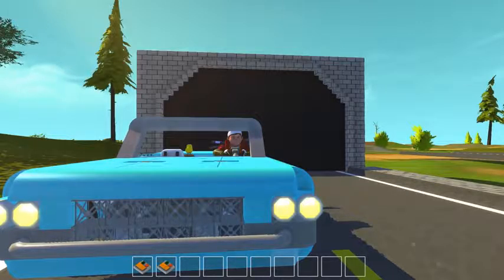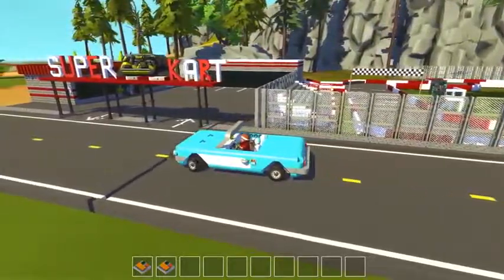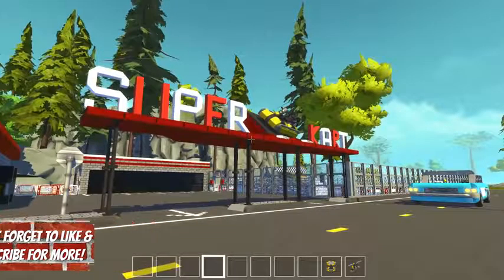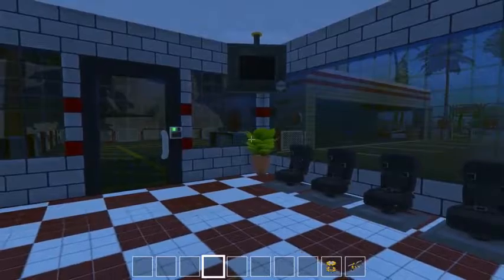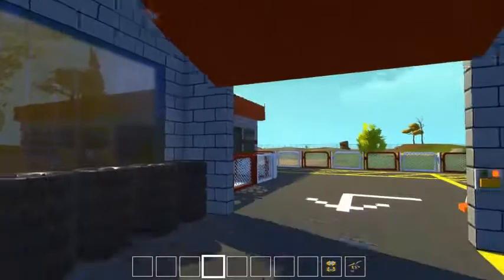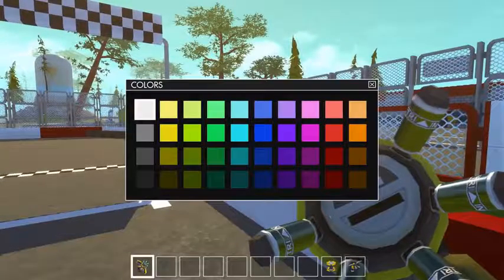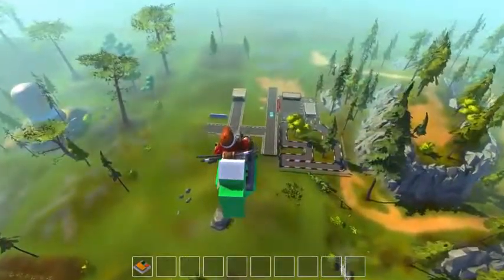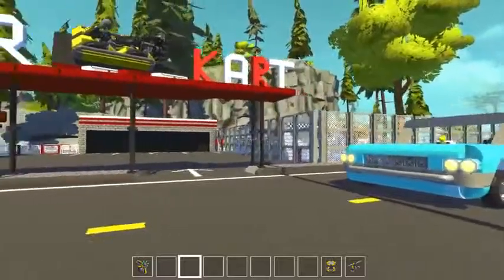Go Kart Track! Scrap Mechanic Town EP 151 World Download